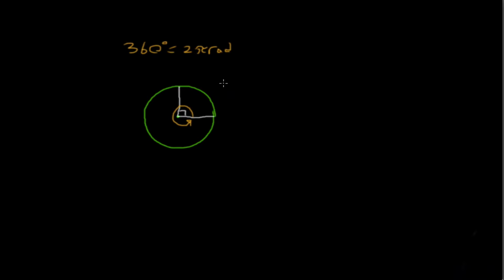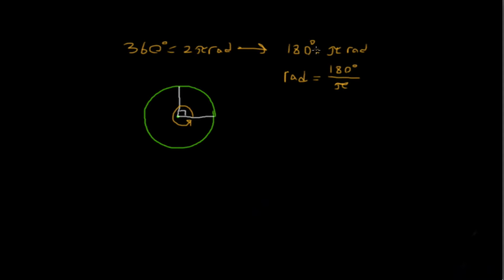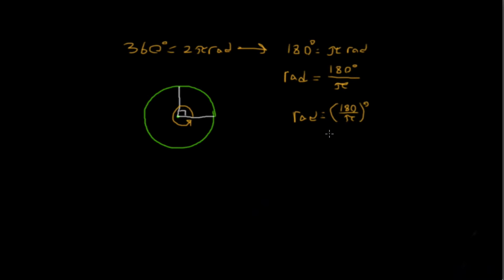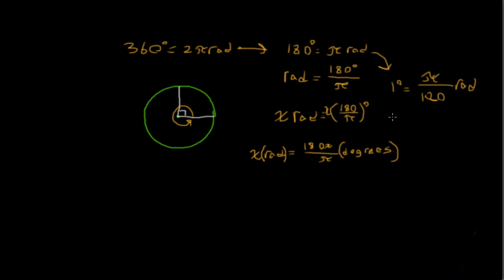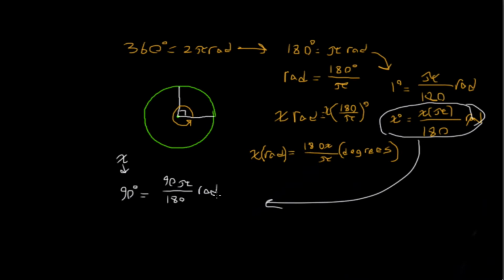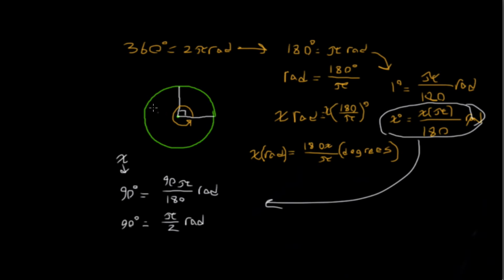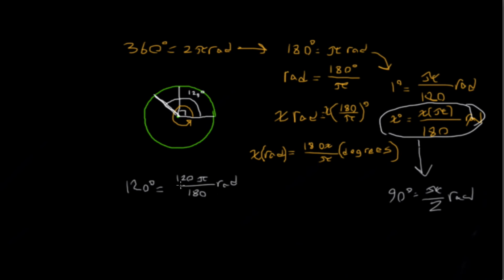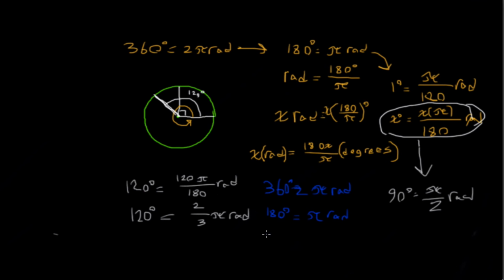Degrees to Radians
This was an extensive video, but hopefully you got out of it that xº = πx/180 radians, and that
 x radians = (180x/π)º.  Enjoy!